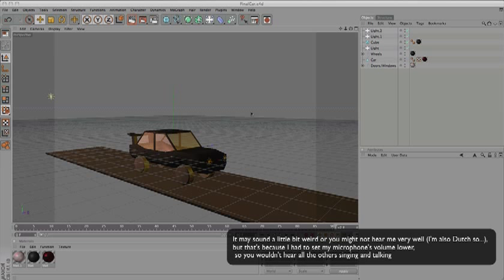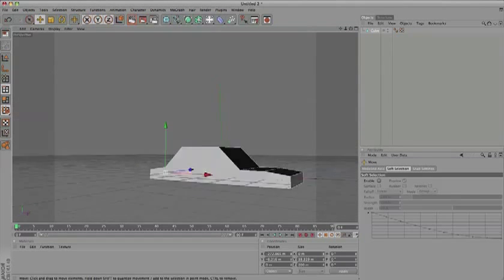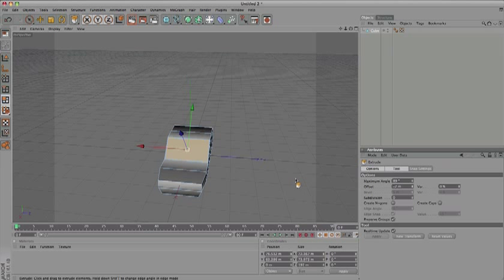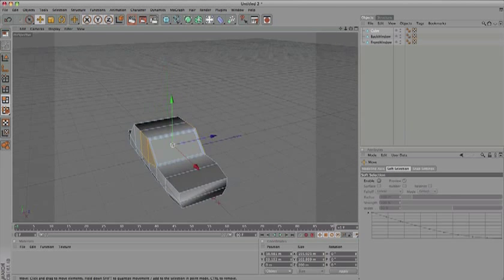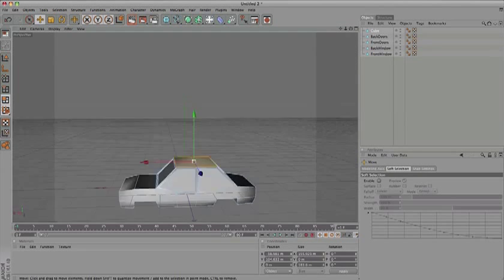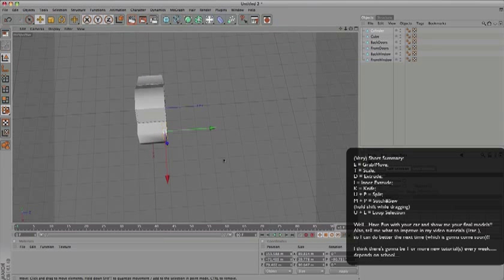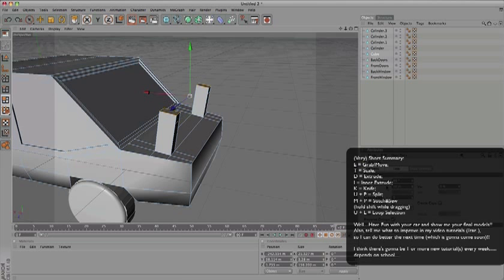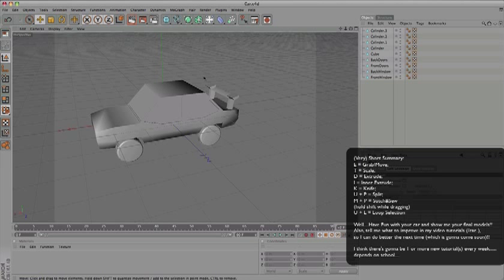[Cinema4D] How To Model A Simple Car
Hello World,

I'm Cyttil Dalionzo, somebody who does a lot (with computers, music). And so, I also model 3D-stuff.

This video will teach you the 'basics' of creating a (simple) car in Cinema4D. At the end you'll have something that will certainly be recognized as a car, but may not look very 'awesome' yet, but maybe I'll make a part 2 for this tutorial.

This is my first video tutorial, so please tell me what to improve and give me some feedback.

Have fun and please show me your (finished) models
grts
me